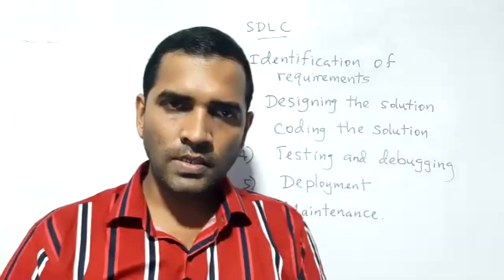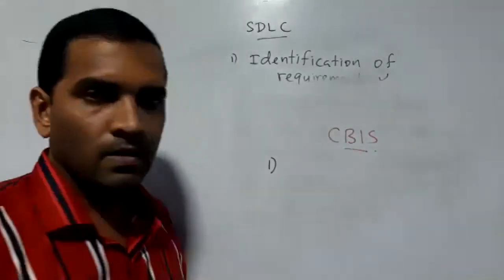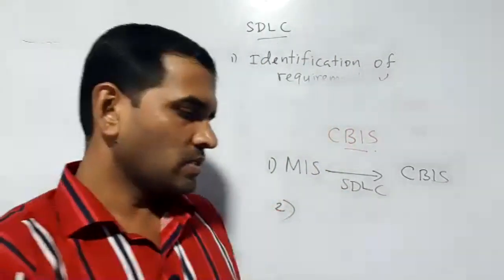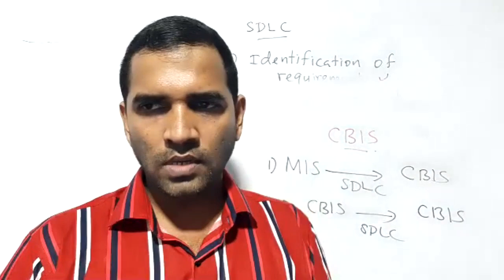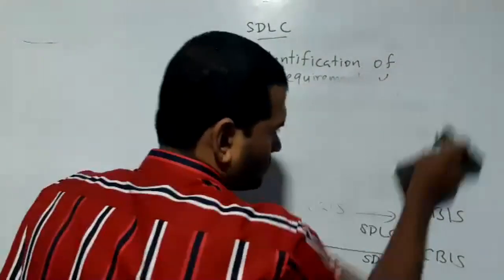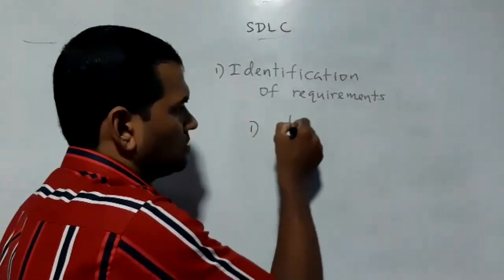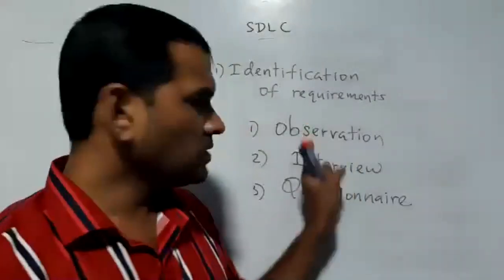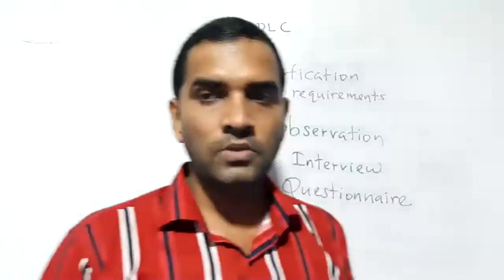Grade 11 (English Medium) | ICT | Information Systems | Part 4 | Online Class(20.01.2021)